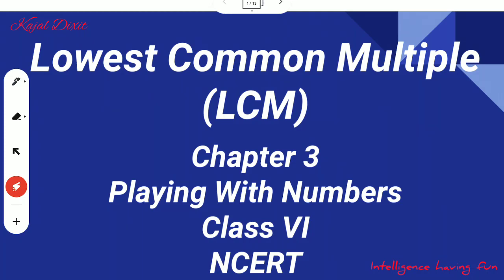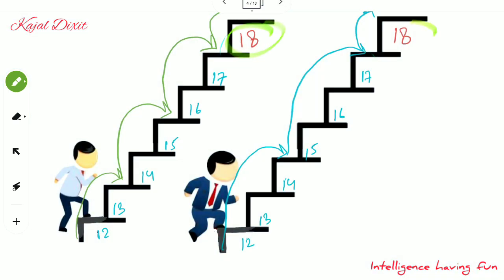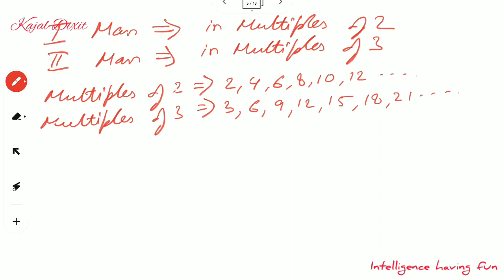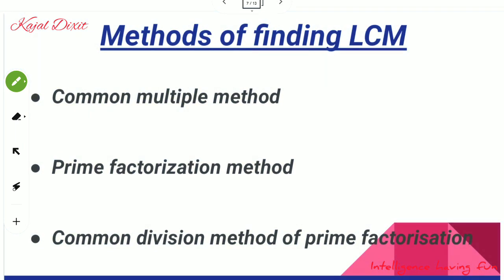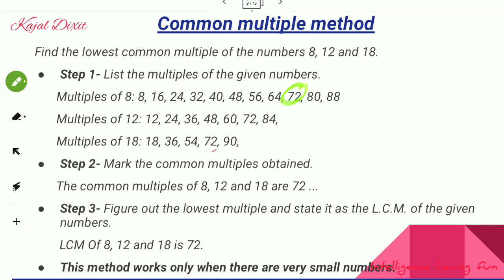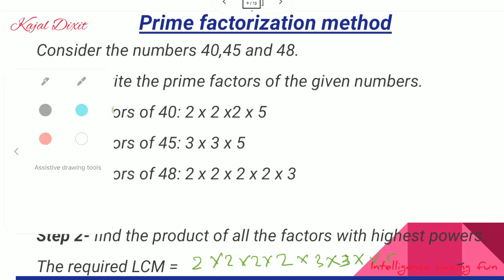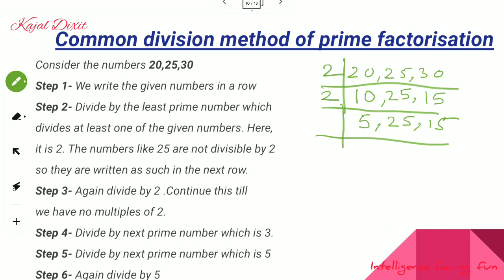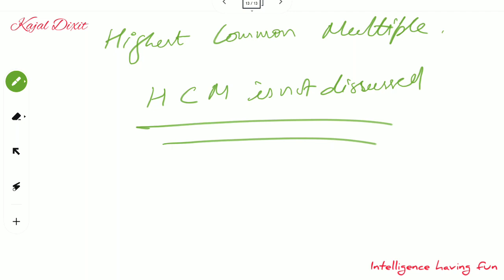MATHEMATICS | LCM | PLAYING WITH NUMBERS | CBSE | NCERT | CLASS VI | #03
This video is an explanation of what is LCM different methods of finding LCM and examples related to it.